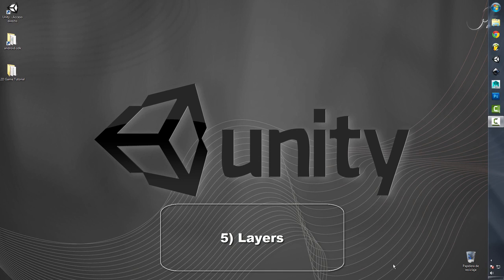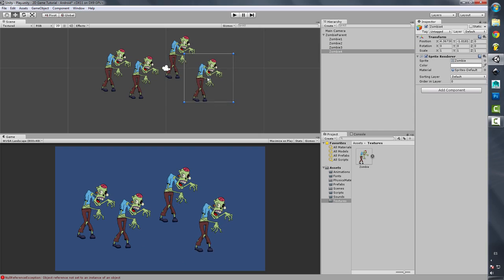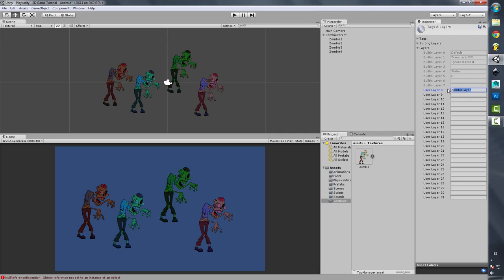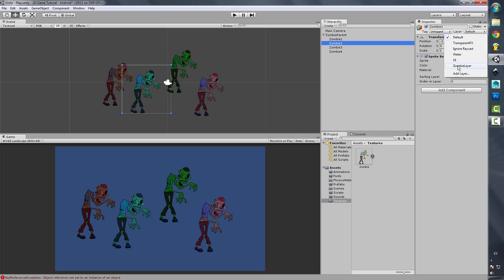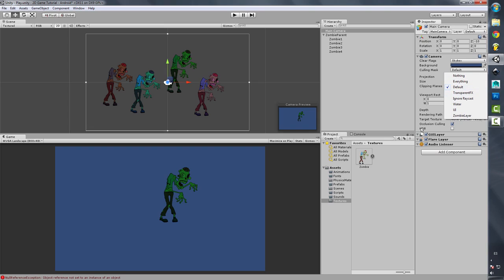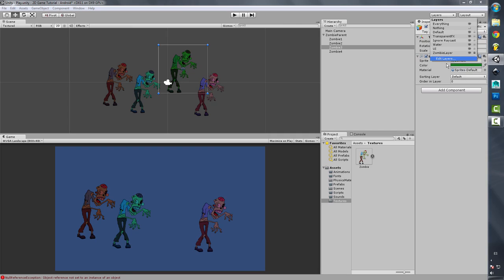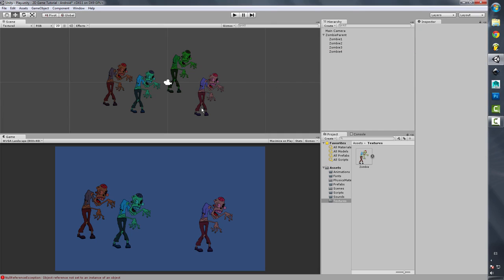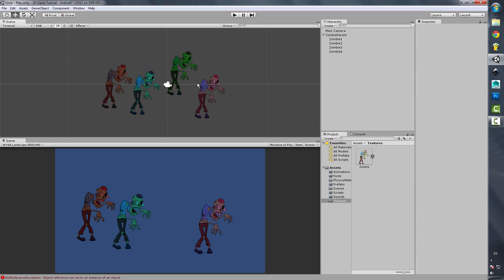STEP II (03 Layers)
STEP II
Quick overview of Unity3D